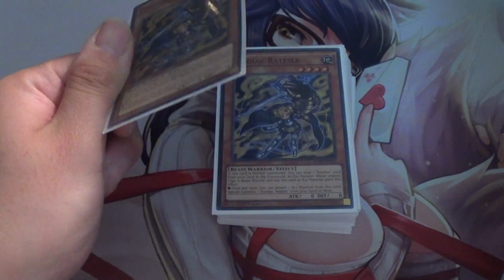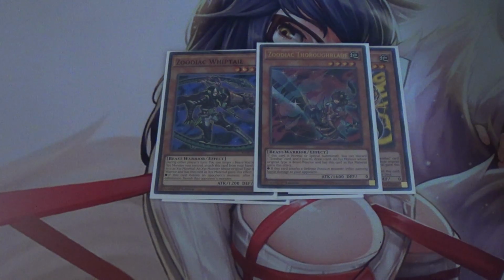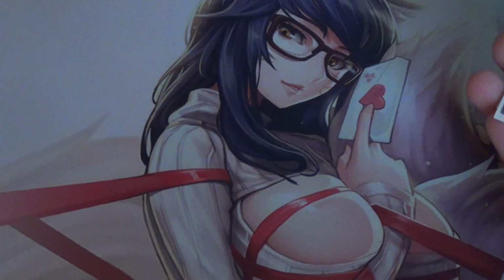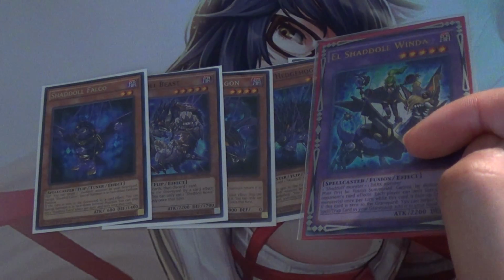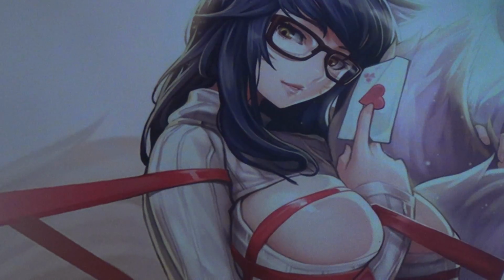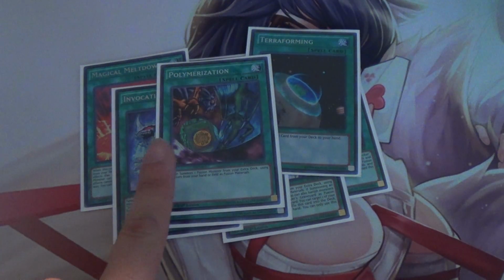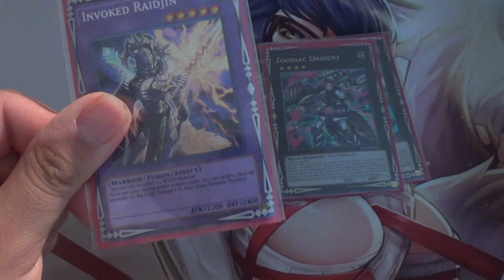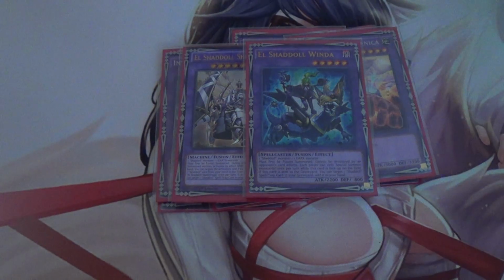Zoodiac Invoked Shaddolls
Interesting deck l came up with by mixing up Zoodiacs, Invoked and Shaddolls engine. A really fun deck xD

Monsters

3x Zoodiac Ratpier
1x Zoodiac Whiptail
1x Zoodiac Thoroughblade
3x Aleister the Invoker
3x Speedroid Terrortop
1x Speedroid Taketomborg
1x Lunalight Black Sheep
2x Maxx "C"
2x Shaddoll Squamata
1x Shaddoll Hedgehog
1x Shaddoll Dragon
1x Shaddoll Beast
1x Shaddoll Falco

Spells

3x Magical Meltdown
2x Invocation
1x Polymerization
2x Terraforming
1x Book of Moon
1x Raigeki
3x Zoodiac Barrage

Traps

2x Solemn Strike
2x Dimensional Barrier
1x Solemn Warning
1x Vanity's Emptiness
1x Compulsory Evacuation Device

Extra Deck

1 Zoodiac Boarbow
1 Zoodiac Tigermortar
1 Zoodiac Broadbull
2 Zoodiac Drident
1 Invoked Raidjin
1 Invoked Purgatrio
1 Invoked Mechaba
1 Invoked Magellanica
1 El Shaddoll Winda
1 El Shaddoll Shekhinaga
1 Daigusto Emeral
1 Abyss Dweller
1 M-X-Saber Invoker
1 Totem Bird